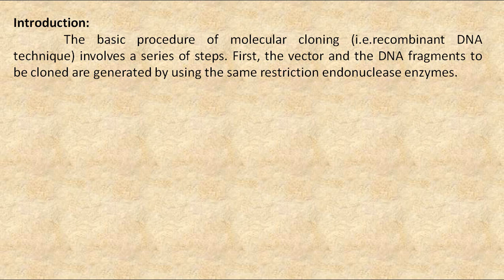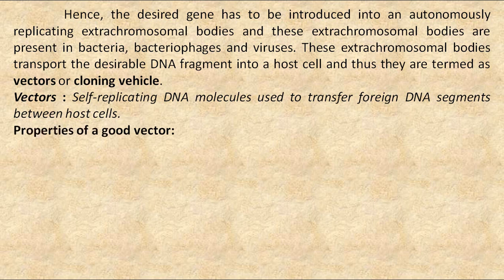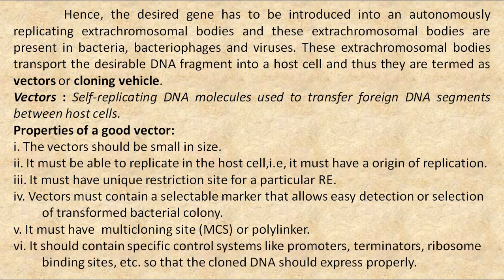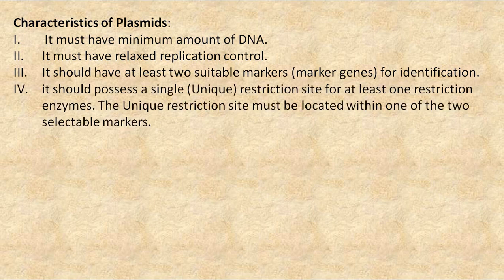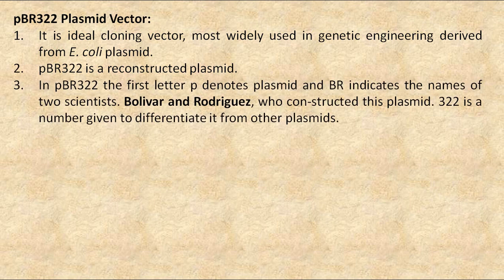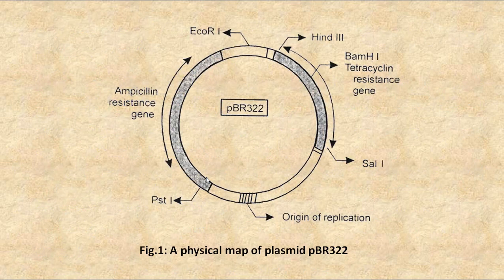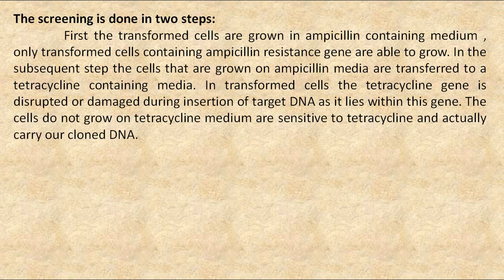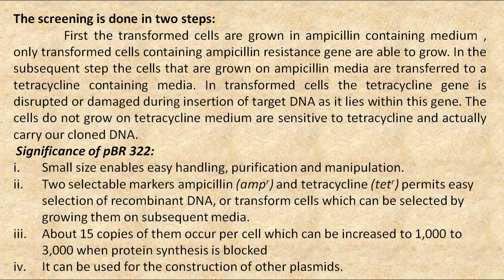Introduction to Plasmid-pBR322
This video gives information about vectors and Plasmid as a vector e.g Plasmid -pBR322